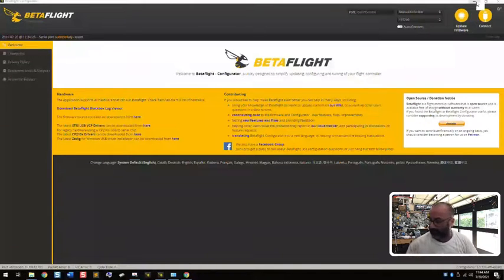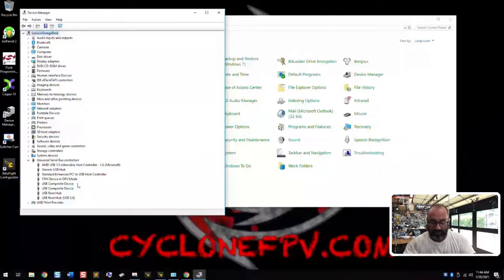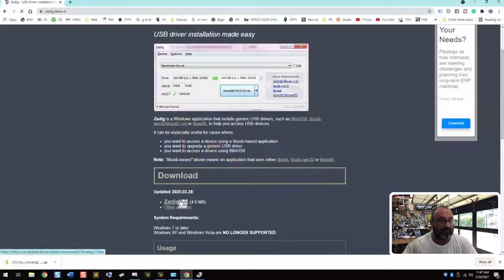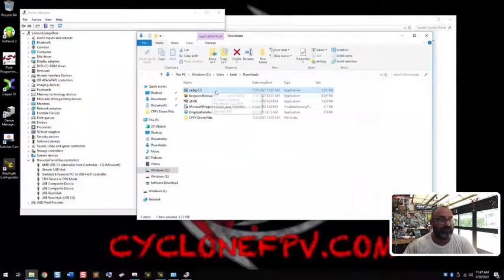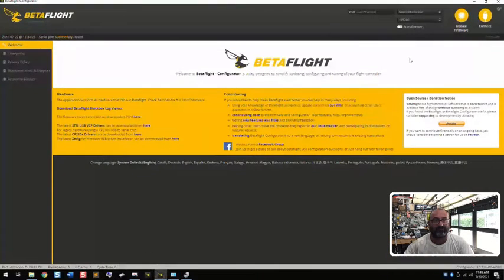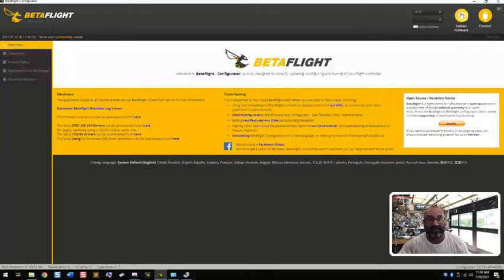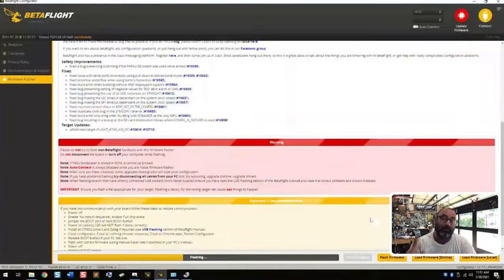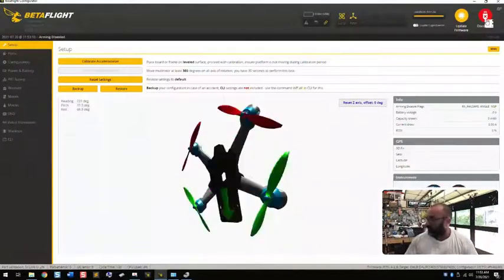Betaflight Tutorials Part 4 - Zadig Driver Installation from Cyclone FPV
Our BetaFlight Tutorials are meant to assist you as you try to find answers to questions you may have. If you have specific questions that are not posted on our Channel, please let us know by visiting and requesting a video. Our videos are free to create and are completed in the order each request is received.

Good luck and God Bless. This is the best way to say thank you and support our efforts. You can also find us at the following:

Sincerely,

Tarek Maalouf
“RitalinFPV”
Work Mule
CycloneFPV.com